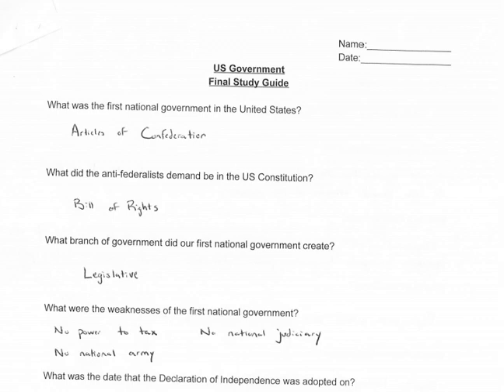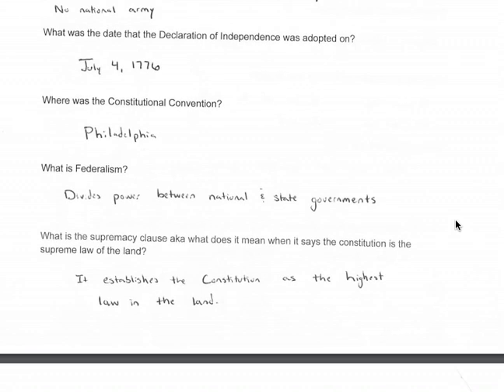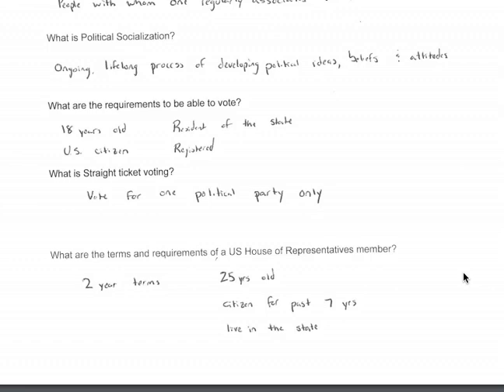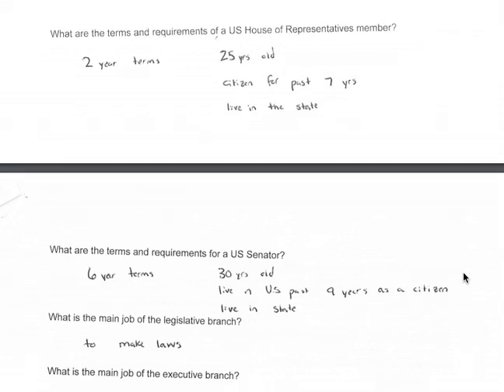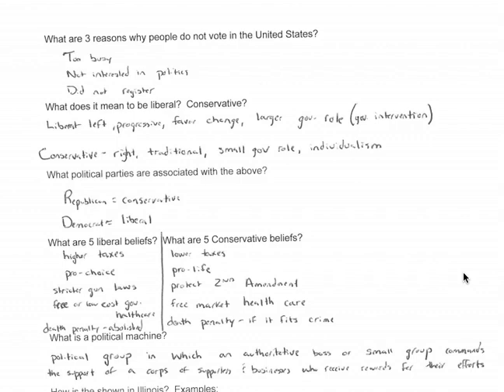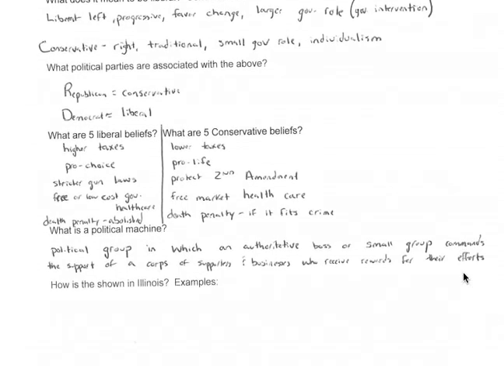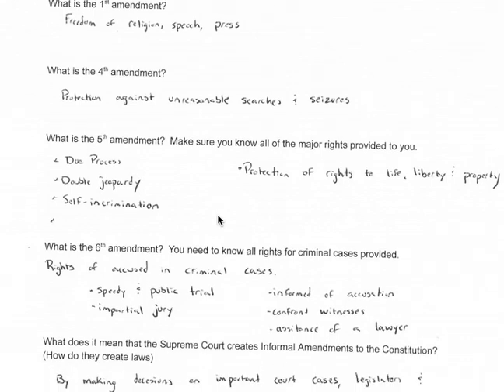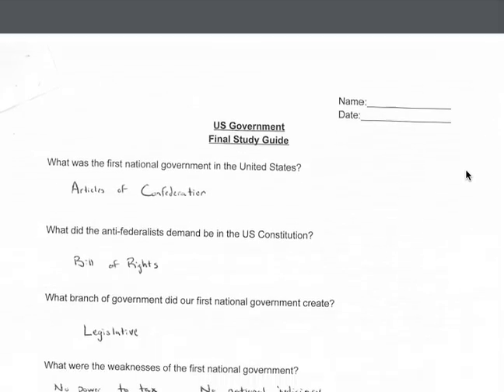US Government Final Study Guide Video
Lunk Gov
Fall 18